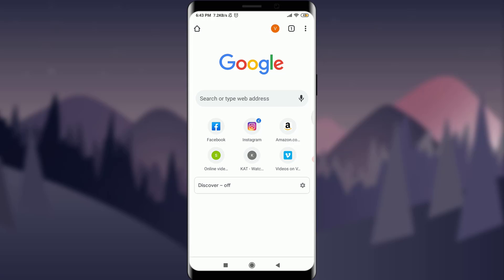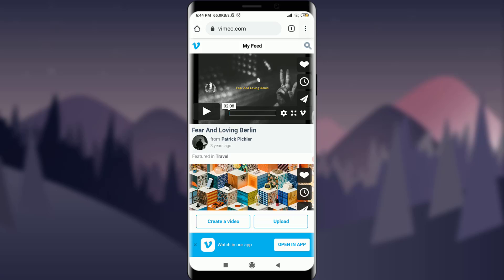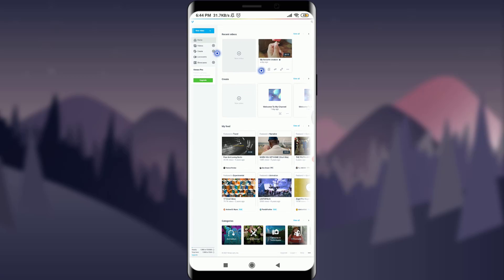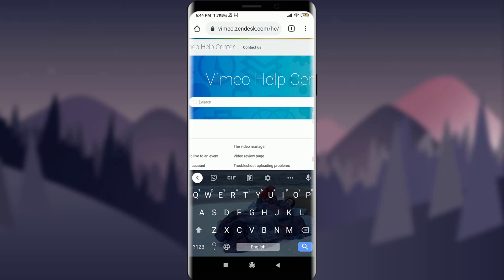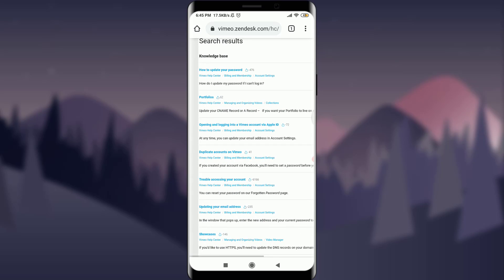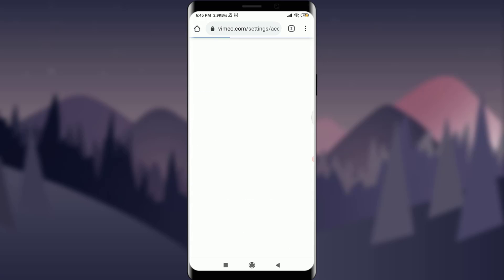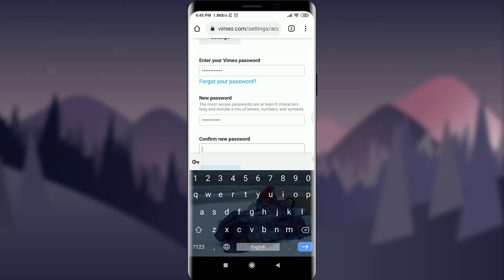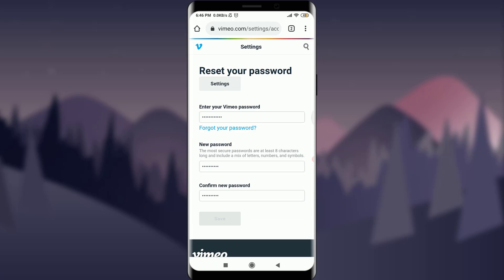Change Vimeo Account Password || Update Vimeo password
In this video I will guide you in step by step process to change the password of your Vimeo account.